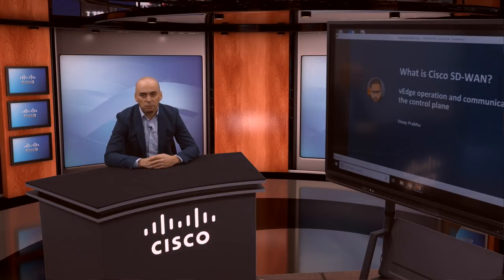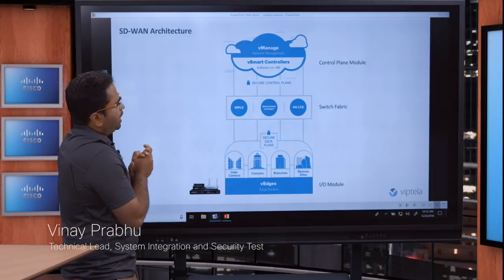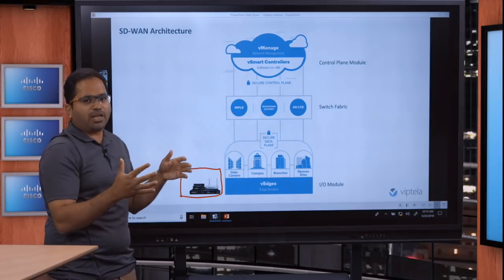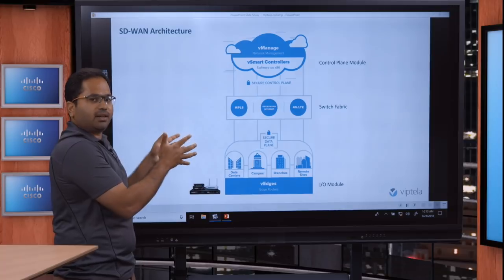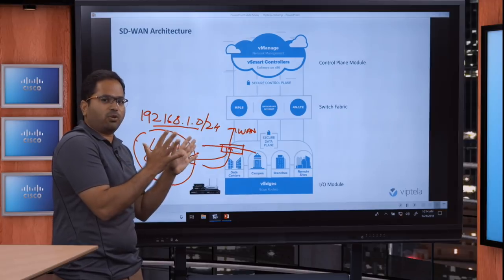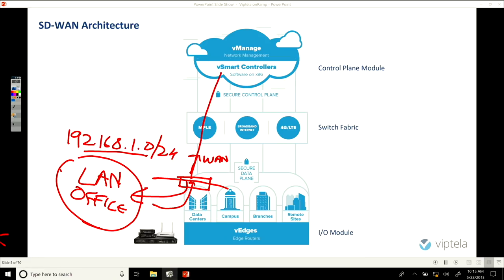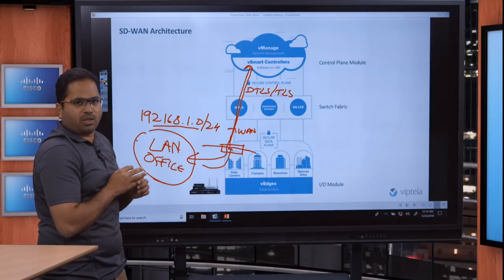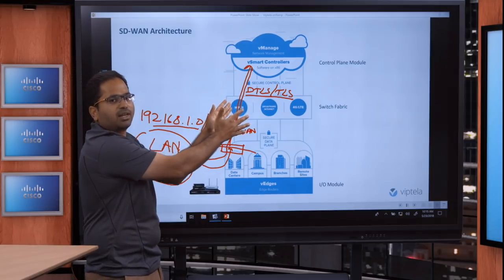What Is Cisco SDWAN ~ Video 3.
Vinay Prabhu discusses the SD-WAN architecture, the V-Edge operation and communication with the control plane using the Viptela proprietary Overlay management protocol (OMP). Complete video series